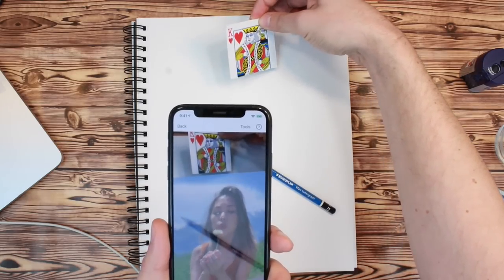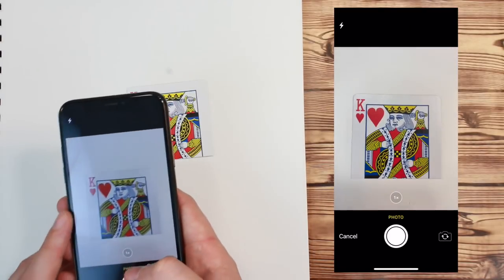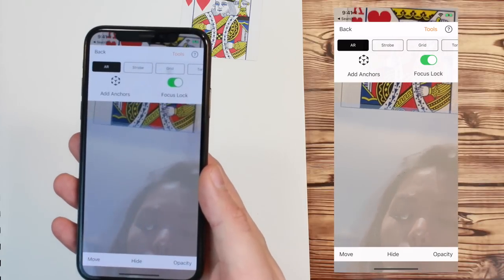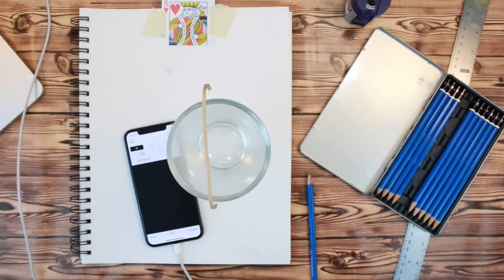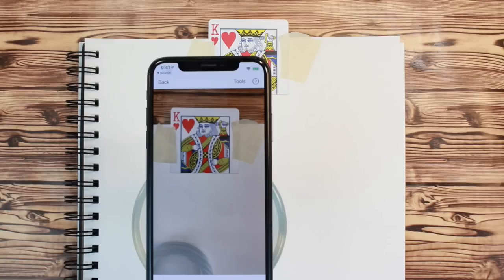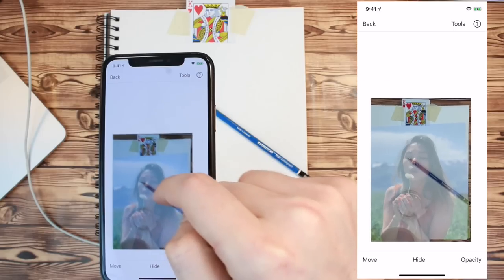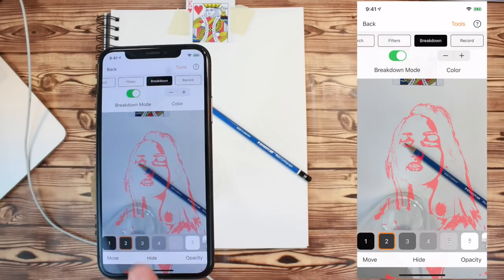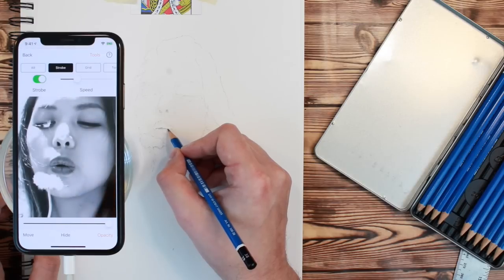Draw using AR! Da Vinci Eye 3.0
Learn how to get started drawing in AR Mode with Da Vinci Eye 3.0 for iOS. Now available on the iTunes App store. AR mode is available for iPhone 8 and newer, or iPads with an A11 processor or greater.

What is Da Vinci Eye?
Da Vinci Eye is an app version of a very old tool called a camera lucida, which has helped artists create realistic portraits for decades. Its kind of like a portable augmented reality art projector that fits in your pocket.

Does this help you learn to draw?
Tracing is one of the best ways to learn how to draw. It helps you with learning how to shade, how to measure proportions, and helps you develop a sense of style in your pencil strokes. Artists have been tracing to perfect their artwork for hundreds of years!

ALSO, ...Da Vinci Eye has unique patent-pending in-app drawing lessons that teach you the fundamentals drawing so that you can learn how to draw confidently without the aid of a drawing app.

We would love to see what you sketch! Please share your drawings with us by
- uploading your pictures in the app on iOS

Classic Mode Phone Stand:

AR Mode Phone Stand: